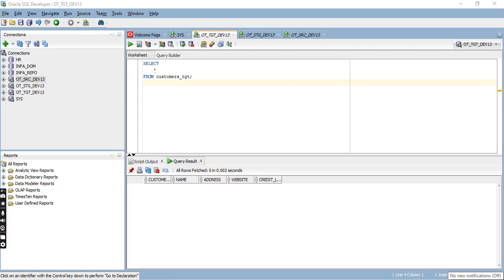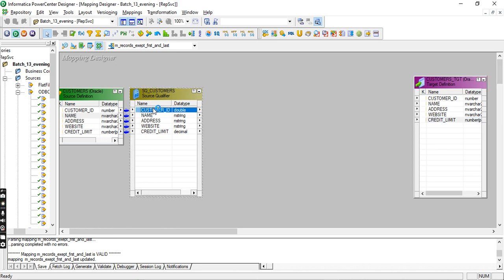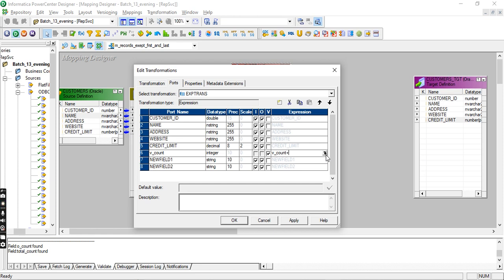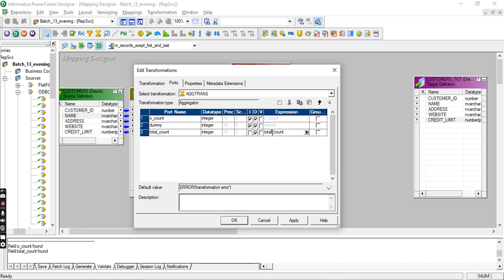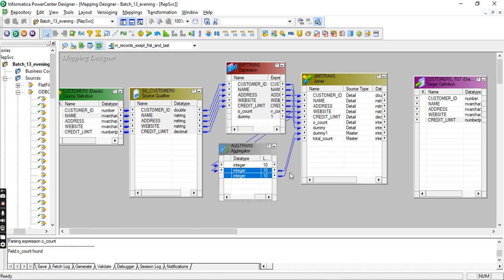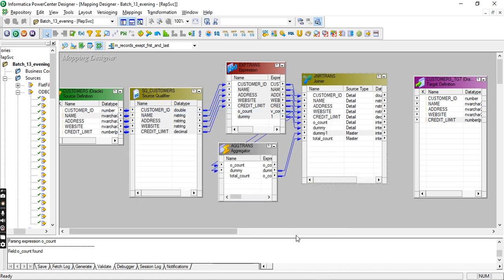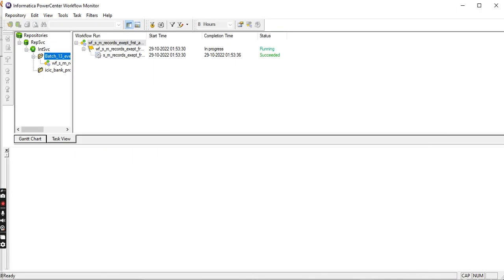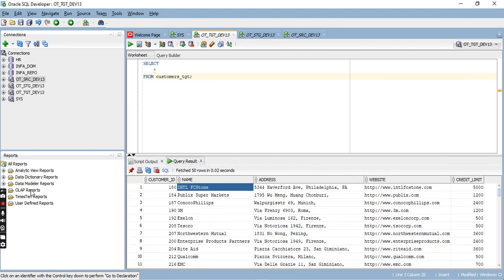How to load middle records Except last and first records in informatica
Step 1: You have to assign row numbers to each record. Generate the row numbers using the expression transformation. Create a DUMMY output port in the same expression transformation and assign 1 to that port. So that, the DUMMY output port always return 1 for each row.

Step 2: Pass the output of expression transformation to aggregator and do not specify any group by condition. Create an output port Ototalrecords in the aggregator and assign Ocount port to it. The aggregator will return the last row by default. The output of aggregator contains the DUMMY port which has value 1 and Ototal_records port which has the value of total number of records in the source.

Step 3: Pass the output of expression transformation, aggregator transformation to joiner transformation and join on the DUMMY port. In the joiner transformation check the property sorted input, then only you can connect both expression and aggregator to joiner transformation.

Step 4: In the last step use router transformation. In the router transformation create two output groups. In the first group, the condition should be Ocount = 1 and connect the corresponding output group to table A. In the second group, the condition should be Ocount = Ototalrecords and connect the corresponding output group to table B. The output of default group should be connected to table C, which will contain all records except first & last.